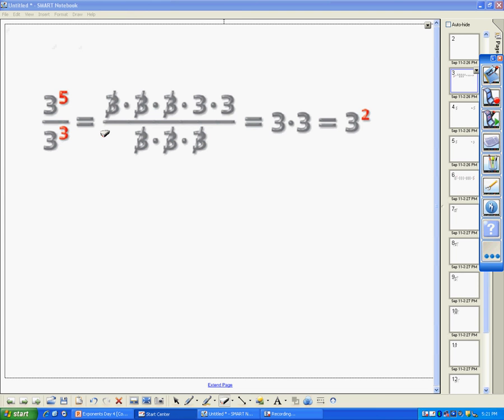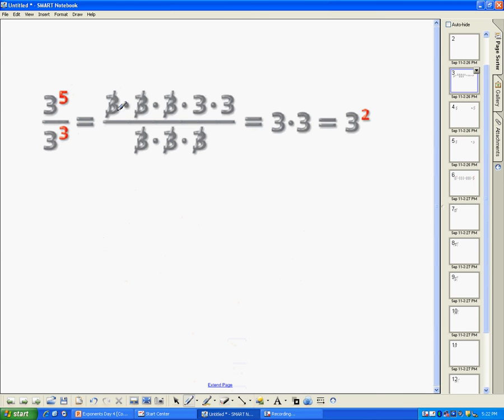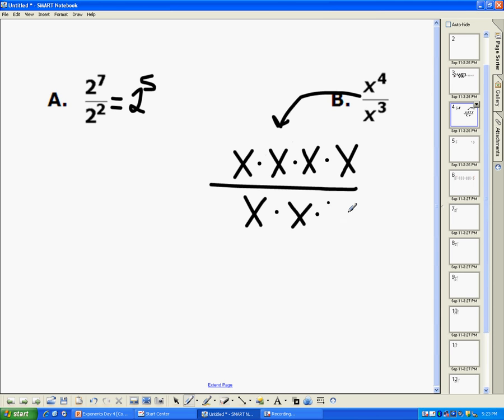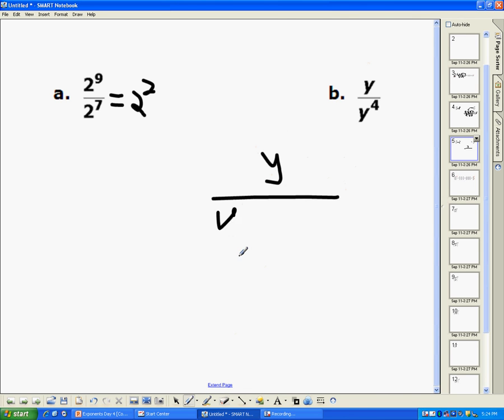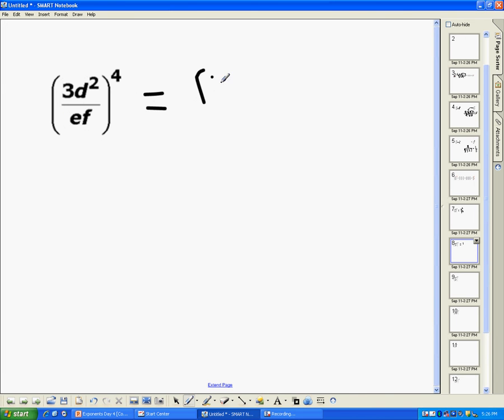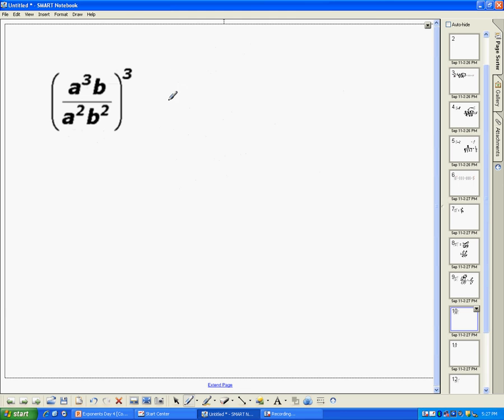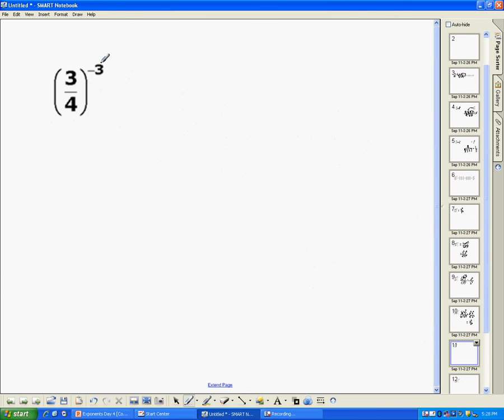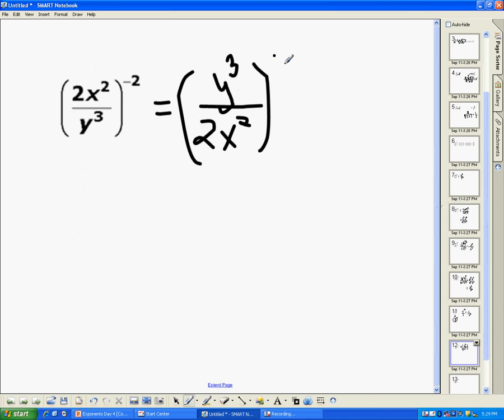Exponents4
Dividing Exponents